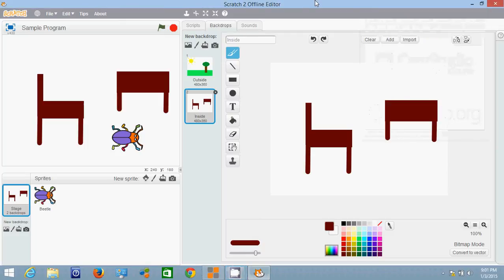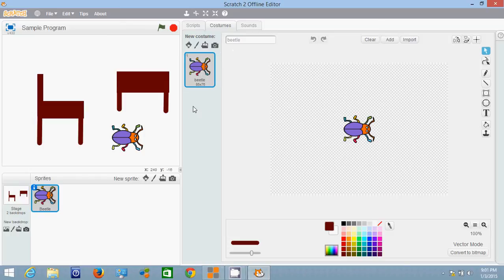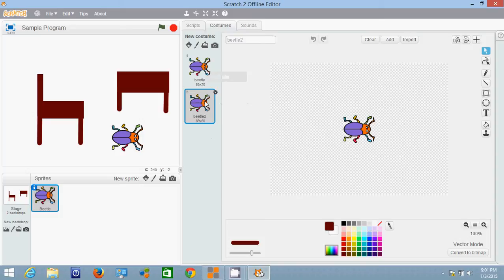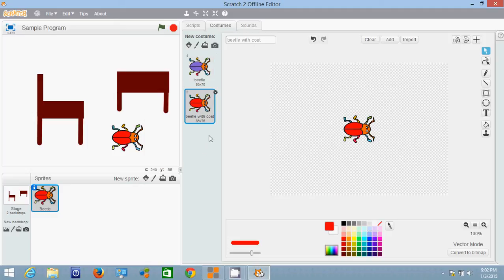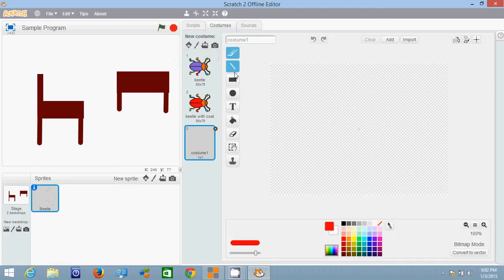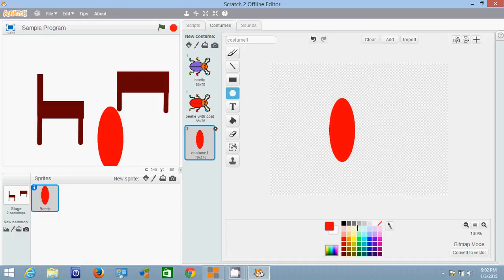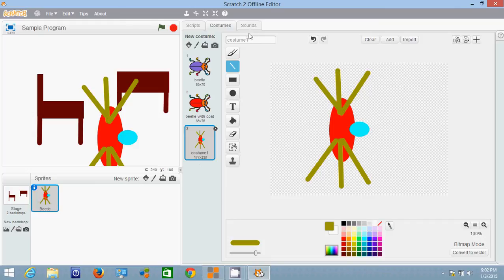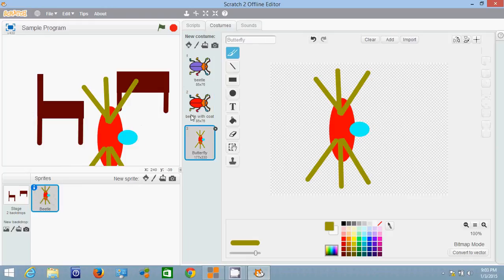Scratch Tutorial - #08 - Making New Costumes For Sprites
Making a new Costume for a Sprite in Scratch 2.0 Offline Editor.